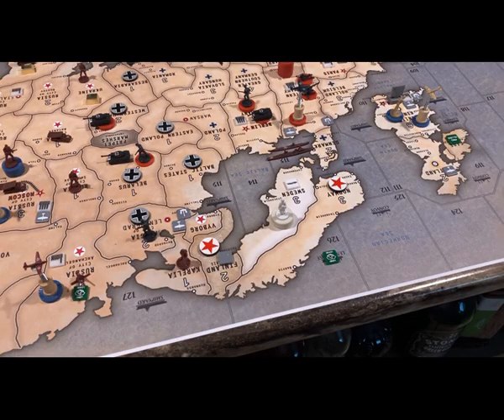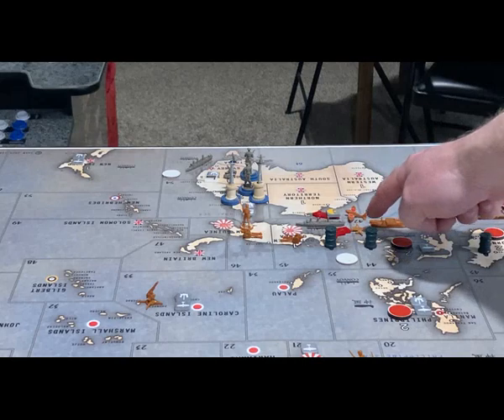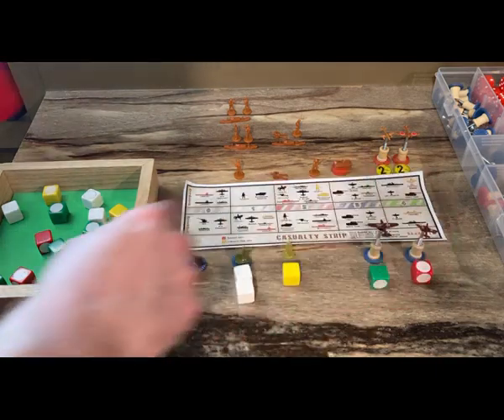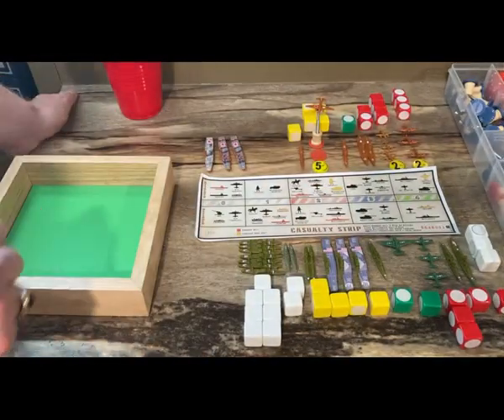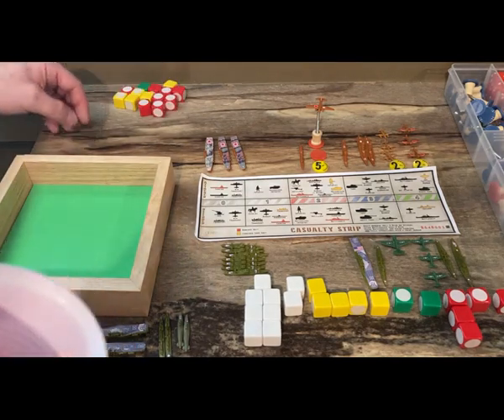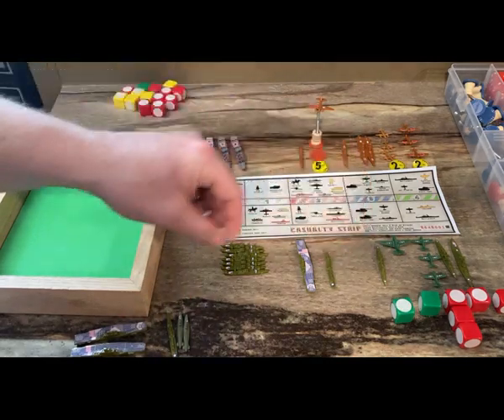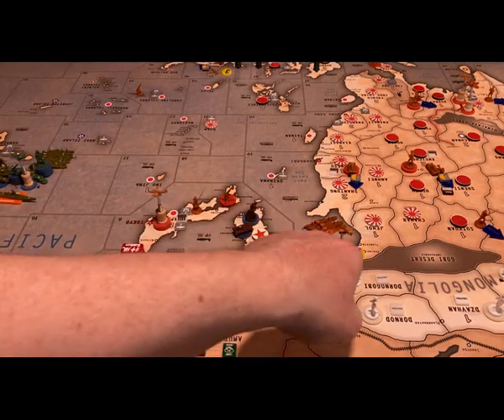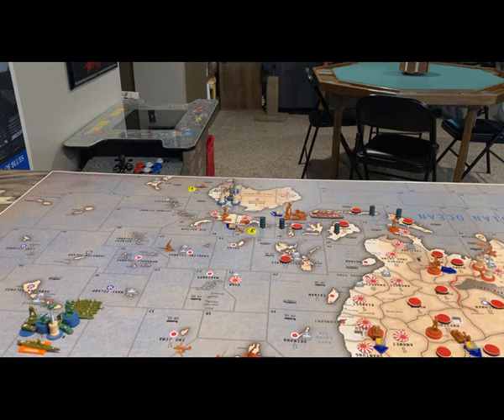Eighth YouTube Game - BBR 4 - Japan Turn 7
Japan all but locks up the China victory point by attacking Manchuria, they attack the British in the Mideast, and they go on the offensive -- in a BIG way -- against the American Navy around Midway.